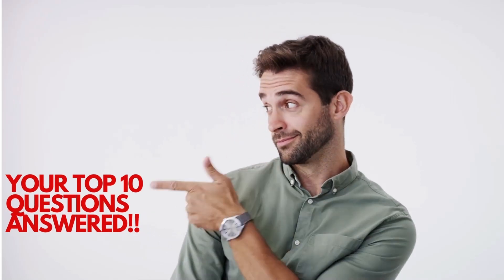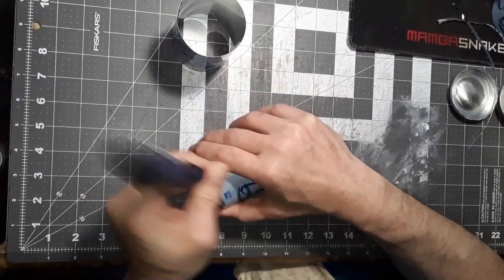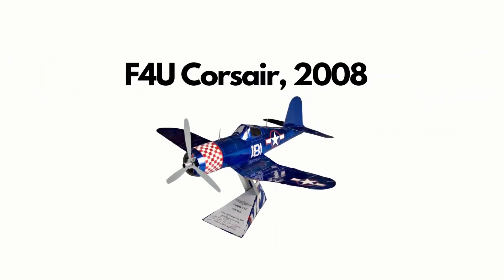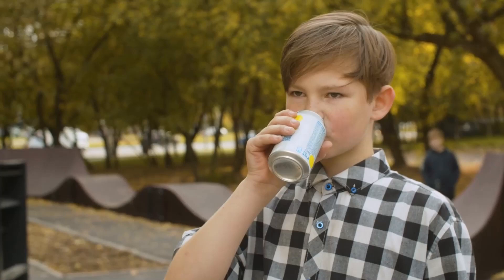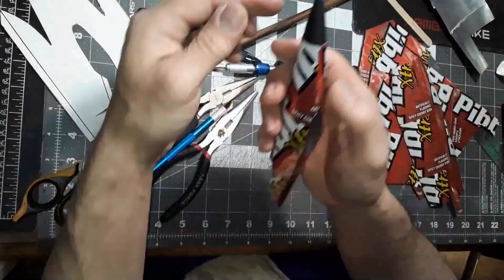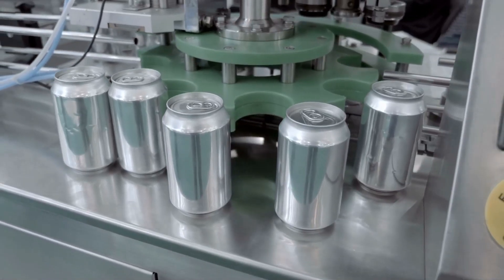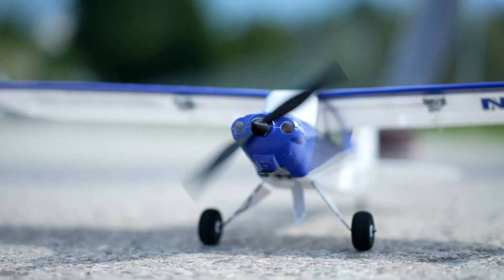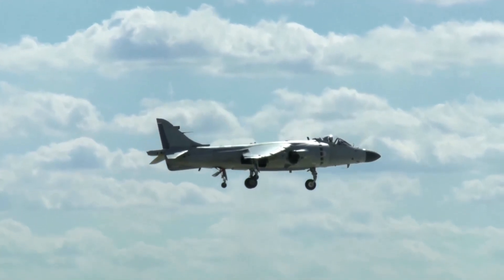10 soda can airplane questions ANSWERED: WHAT comes in at NUMBER 1?!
Our video is presenting "Top 10 soda can airplane questions ANSWERED: You wont believe NUMBER ONE!  topic information but we try to cover the following subjects:
-soda can airplane plans
-How to build a soda can airplane
-how to make a soda can airplane
-soda can aircraft

If you're interested to learn about Top 10 soda can airplane questions ANSWERED: You wont believe NUMBER ONE!, or How to build a soda can airplane please visit: sodacanmodels.com

Want the best soda can airplane plans?

So you would like to find out more about soda can aircraft and more specifically, [How to build a soda can airplane], I did too and here is the video that I created around this upcycled topic.
How to build a soda can airplane intrigued me so I did some research and created this YT video on soda can airplane plans.

If you wish to find out even more regarding how to make better soda can airplanes I recommend you to check out our various other video clips:

In this video, we're going to show you how to build a soda can airplane! This DIY project is simple to do and only takes a few supplies, including a few cans of soda. Any hobbyist or crafter can learn How to build a soda can airplane!

If you're a soda can airplane enthusiast like we are, then you'll love this air plane using soda cans! By learning how to make a soda can airplane, you'll be able to display it around the home at your leisure. Not only is this a fun project to do, but it's also a great way to exercise your mind and improve your aviation skills simultaneously!

I hope you liked this video where we covered as long as we could about How to build a soda can airplane, and soda can airplane plans. If you have any questions about the steps on how to make a soda can airplane, please let us know! Want to learn how to make a soda can airplane like the pros, then start with us!

0:00 Introduction
0:07 What's the largest plane you've ever built?
0:56 How long have you been making these?
1:43 Do you really drink all of that soda?
2:48 why not build with the silver side out?
3:42 Have you ever tried to make one fly?